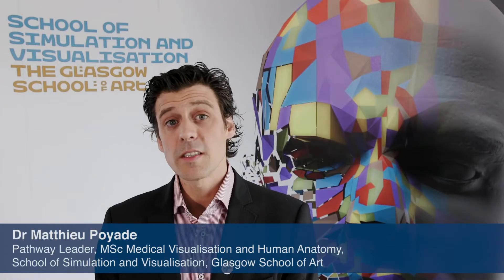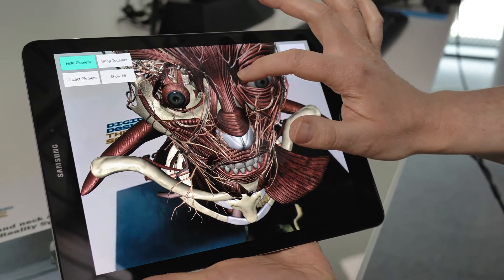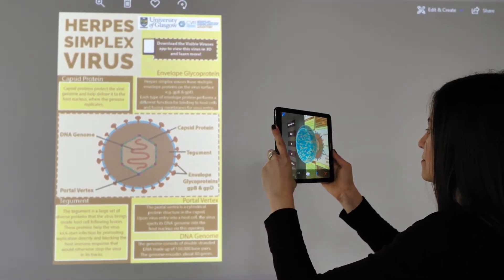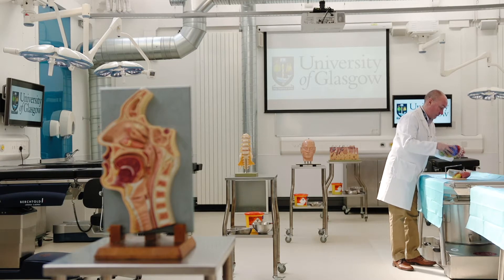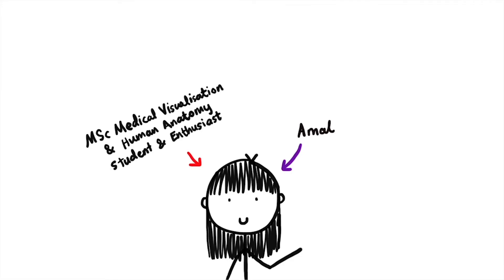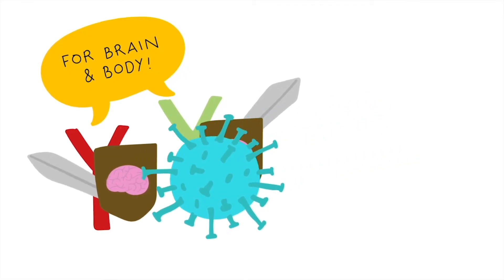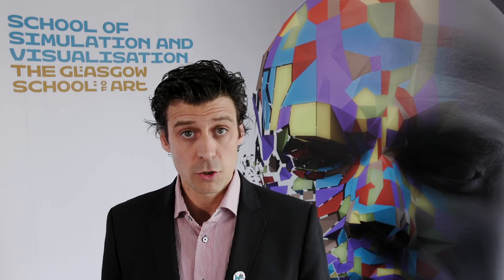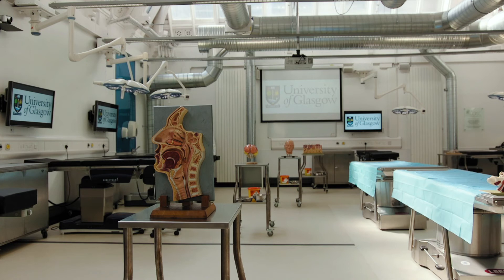MSc Medical Visualisation and Human Anatomy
Offered jointly by The University of Glasgow and the famous Glasgow School of Art, the aim of this programme is to dissect and examine human anatomy and reconstruct it in a real-time 3D environment for use in education, simulation, and training.

3rd in the UK for Medicine (Complete University Guide 2020)

Number 5 in the UK for Anatomy & Physiology (Complete University Guide UK 2020)

The Glasgow School of Art is 8th in the world for art and design education in the 2019 QS World University Rankings

Learn to combine actual cadaveric dissection with 3D digital reconstruction, interaction and visualisation.

Undertake cadaveric dissection of key areas of the human body and examine prosections.

Gain 3D visualisation skills specific to applications in the medical, biomedical, anatomy, or health domains.